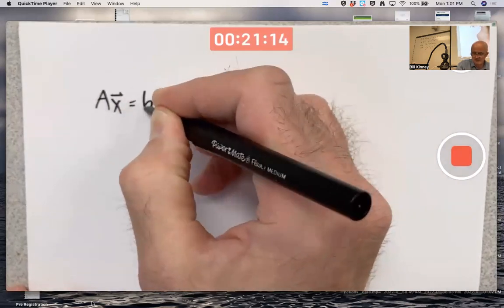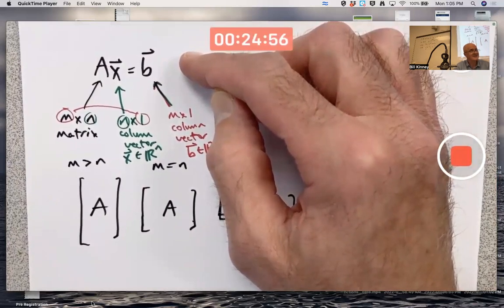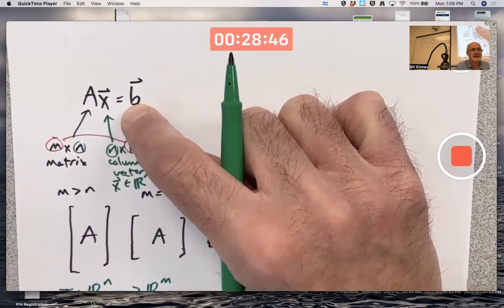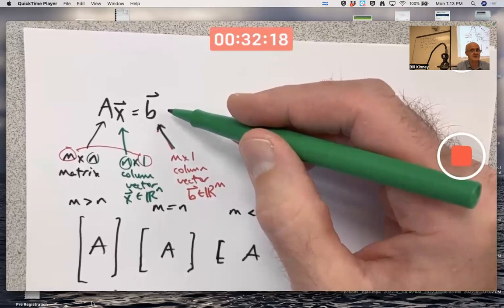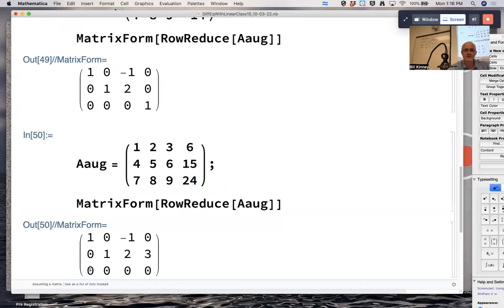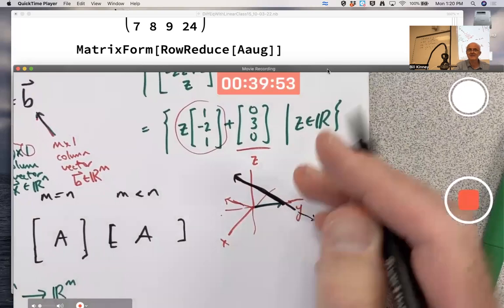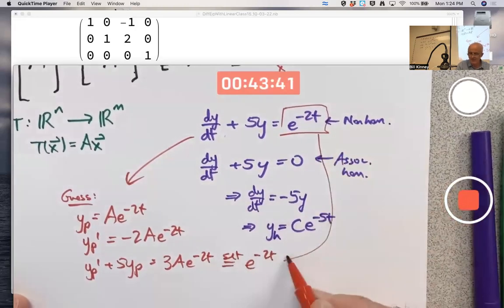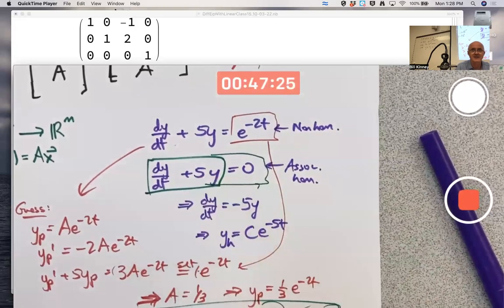What is the Intuition Behind Solution Sets of Systems of Linear Equations?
For a system of m linear equations and n unknowns, the coefficient matrix A is mxn. The corresponding linear transformation maps n-dimensional space to m-dimensional space. Intuitively, what happens when m is greater than n versus when m is less than n versus when m = n? How are solution sets related to kernels (null spaces)? How is this related to differential equations as well?